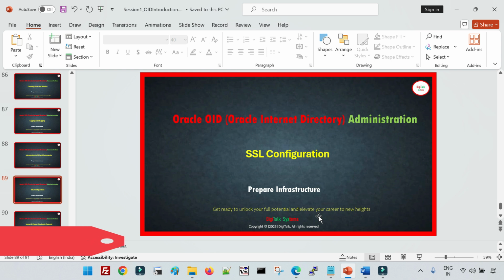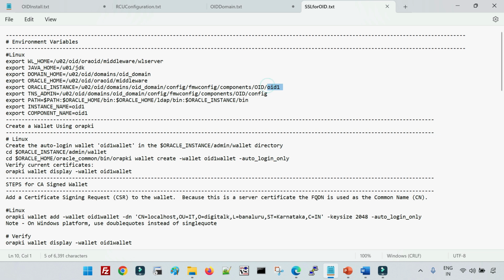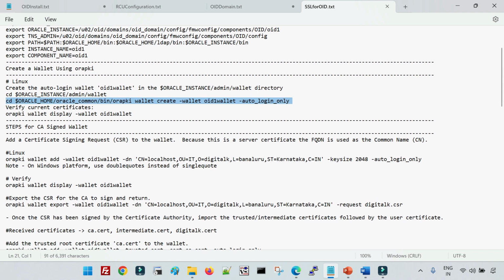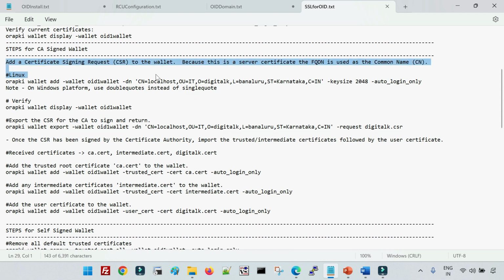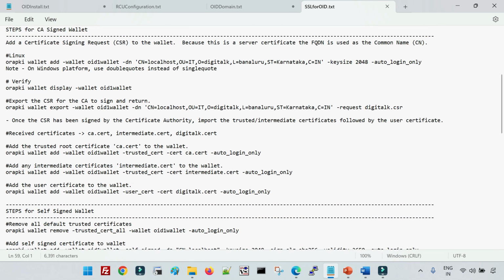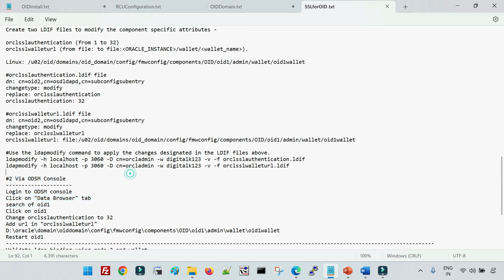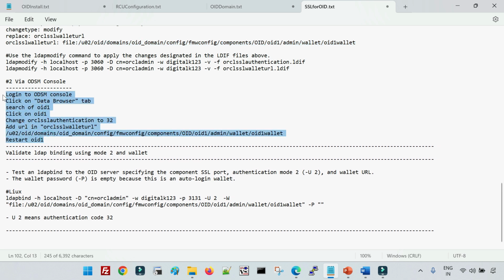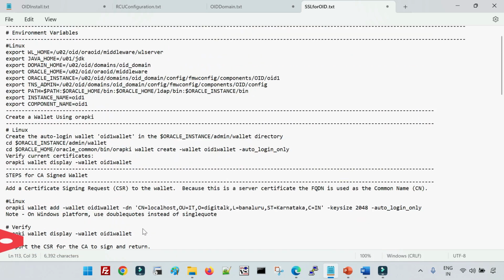Oracle OID (Oracle Internet Directory) SSL Configuration: Step by Step action plan with commands